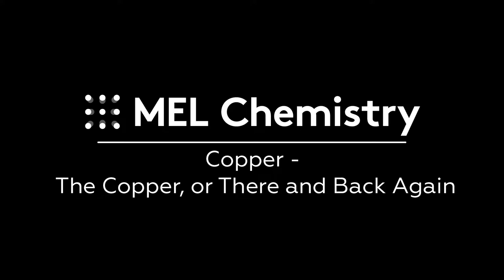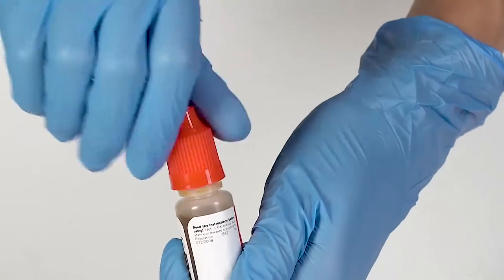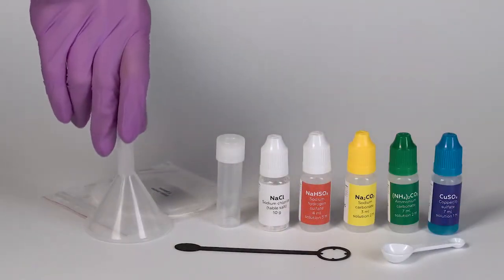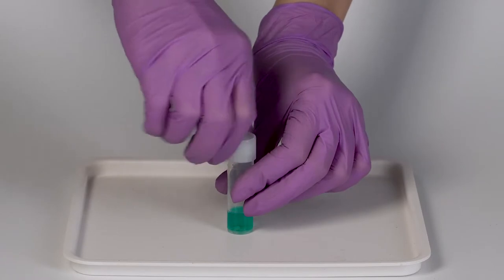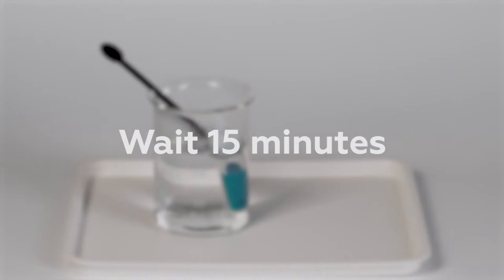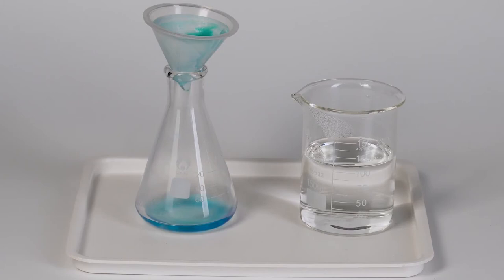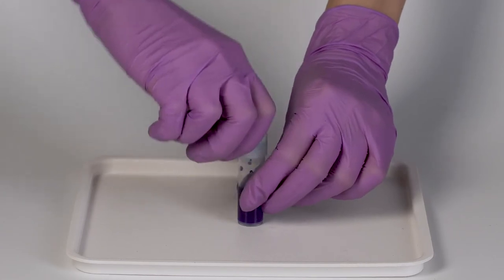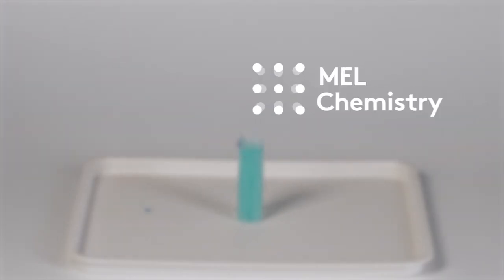“The Сopper, or There and Back Again“ from the “Copper“ set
Step-by-step instructions
1. Take an empty vial and pour in two big spoons of 1M copper sulfate CuSO₄ solution.
2. Add two small spoons of sodium chloride NaCl.
3. Pour in 2M sodium carbonate Na₂CO₃ solution from the bottle.
4. Close the vial and shake it vigorously for 1 min.
5. Secure the vial in the test tube holder.
6. Place the vial in the beaker and pour in there freshly boiled water to completely cover the vial. Wait 15 min.
7. Make a funnel out of a piece of filter paper, as shown. Fold the filter paper twice, insert your finger into the “pocket,” and open one layer of paper to the side to make a cone.
8. Insert a plastic funnel into the flask and fit in the paper filter.
9. Pour all the contents from the vial into the funnel.
10. Wait for the liquid to drain through.
11. Pour in some warm water into the funnel and let it filter through. Repeat this step two more times.
12. Take a spoon and scoop the solids out of the funnel without ripping the filter. Collect these solids into a vial.
13. Pour 3 big spoons of 2M ammonium carbonate (NH₄)₂CO₃ solution into the vial.
14. Close the vial with a cap and shake it vigorously.
15. Now, slowly add all the 3M sodium bisulfate solution NaHSO₄ from the bottle.
16. You obtained initial copper sulfate solution!